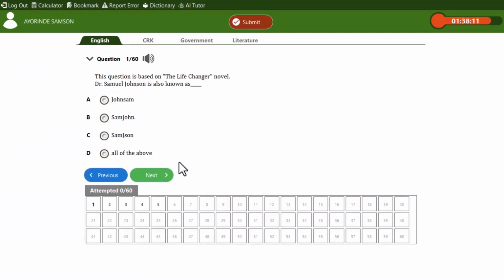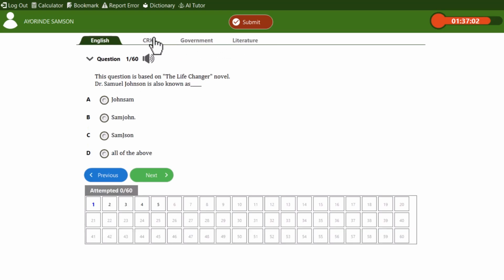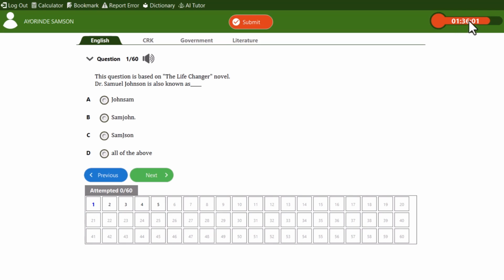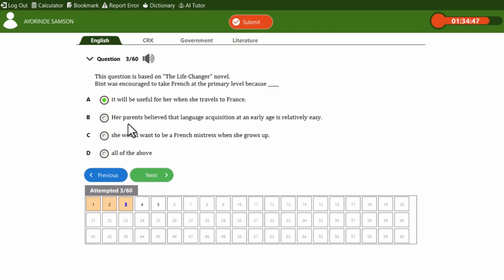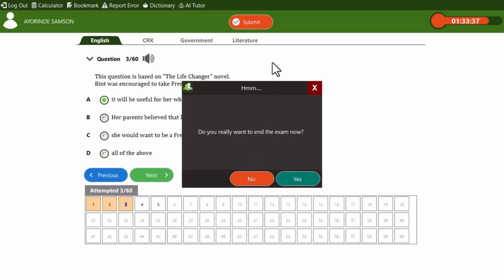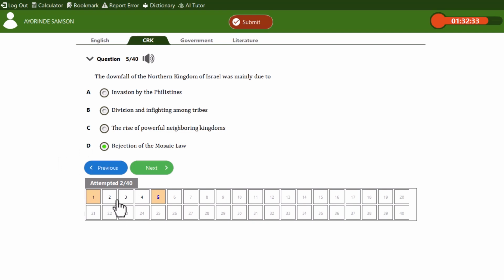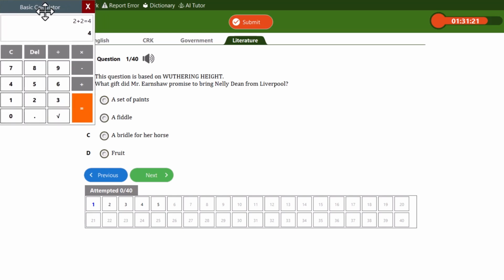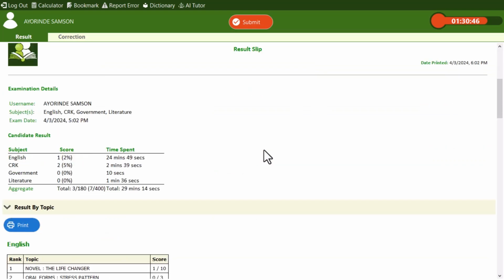JAMB CBT 2024 Software for PC - Everything You Need to Know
Are you preparing for the 2024 JAMB CBT exam? Looking for the best software to practice and get ready for the computer-based test? Look no further! In this video, the Illuminated Minds channel covers everything you need to know about the JAMB CBT 2024 software for PC.

In this comprehensive guide, we'll discuss:

1. Overview of the JAMB CBT 2024 exam format and structure
2. Key features of the official JAMB CBT 2024 software for PC
4. Navigating the software interface and practice test modules
5. Strategies and tips to maximize your performance on the CBT

Whether you're a first-time JAMB candidate or looking to improve your score, this video will equip you with the knowledge and tools to excel in the 2024 JAMB CBT exam.

Don't leave your preparation to chance - get the JAMB CBT 2024 software for PC and learn from the experts at Illuminated Minds.

Let's illuminate your path to success together!